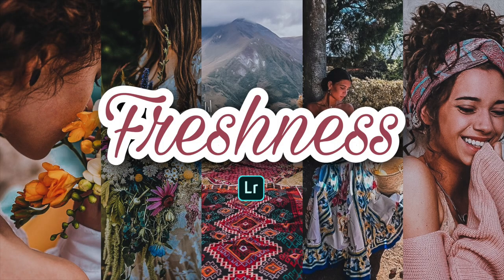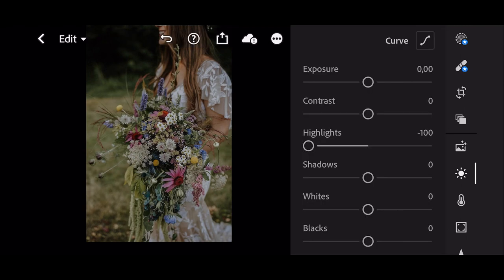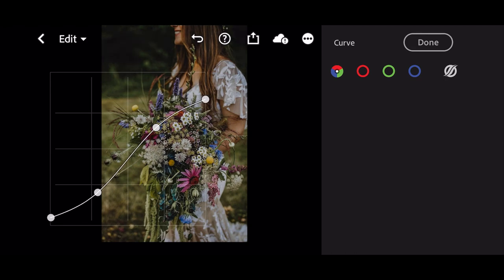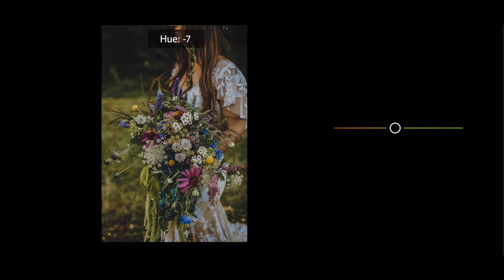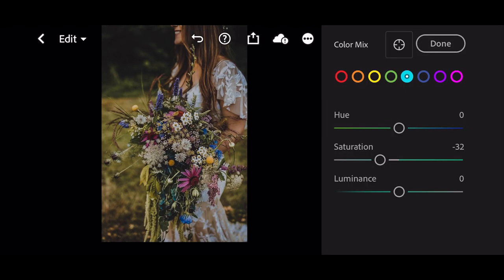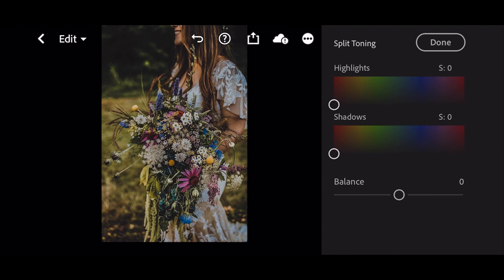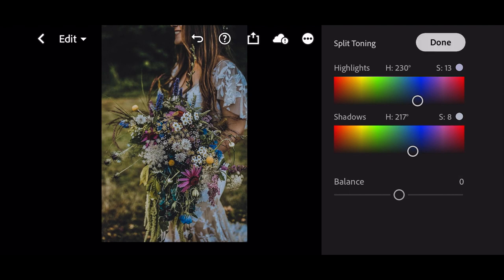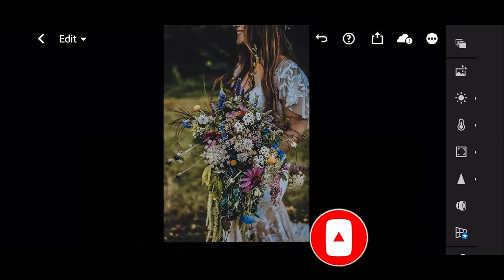Freshness Preset - Free Lightroom Mobile Tutorial | DNG |Instagram Photo Editing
In this video I will show you how to edit Preset using Lightroom Mobile.

You can get the presets, available in DNG format (iOS & Android).
But before that, this preset is FREE, but you must watch this video first, to get this preset by following the rules below.

! Save time !
Please check the password in this video, will appear any time on your screen (right corner).
The password is a 4 digit number, will appear separately and random.

P.s. If it shows as codes/error, kindly open in a different browser.

lightroom mobile tutorial
lightroom tutorial
lightroom mobile
lightroom mobile presets
lightroom mobile tutorial preset
instagram lightroom editing
instagram lightroom presets
influencer lightroom mobile
instagram filter
preset for mobile
lightroom cc mobile tutorial
lightroom mobile tutorial for beginners
lightroom presets
lightroom tutorial
lightroom tutorial 2020
tanned lightroom
lightroom tutorial new 2020
lightroom mobile presets free dng
lightroom cc
preset free
free presets lightroom iphone
free mobile presets lightroom
lightroom mobile tutorial
lightroom app tutorial
lightroom mobile presets free
instagram photo editing
instagram presets
instagram filter
mobile presets free